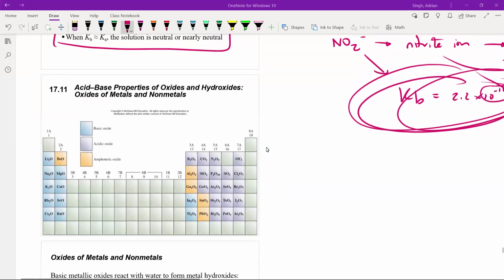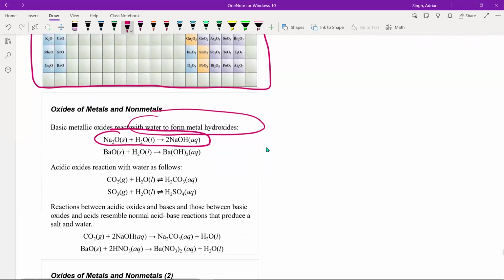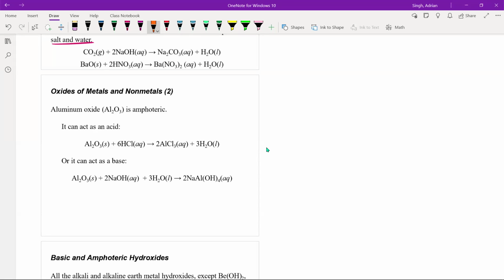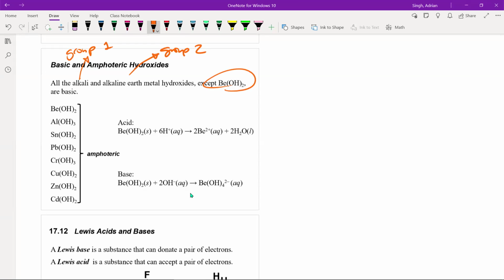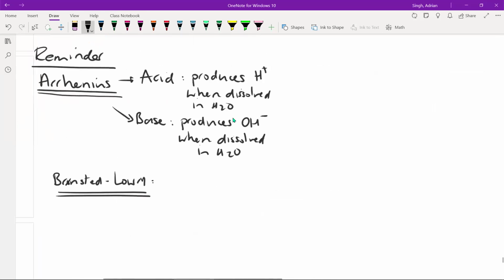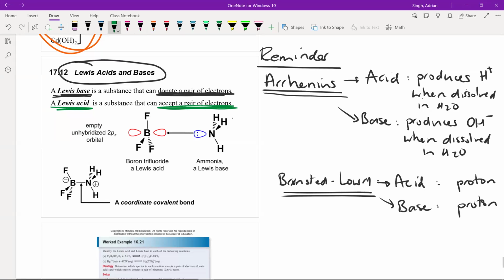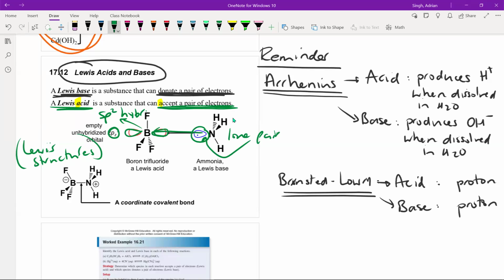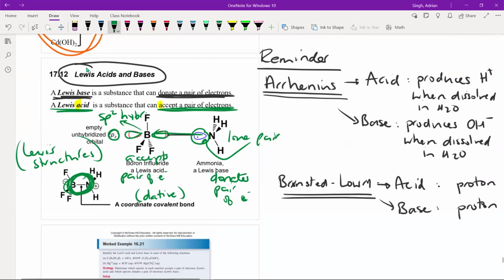1515 - Acids, Bases, Salts - Oxides, hydroxides, Lewis acids and bases